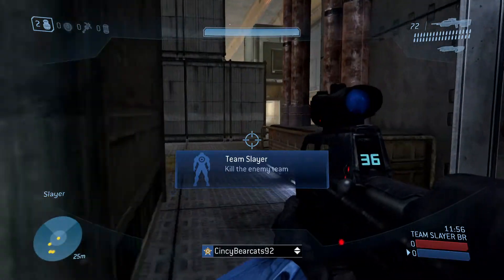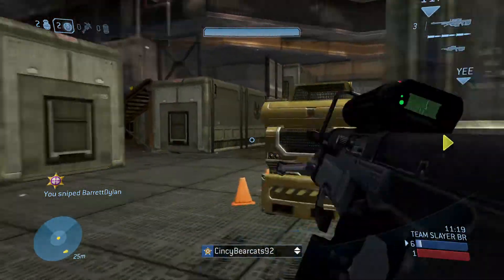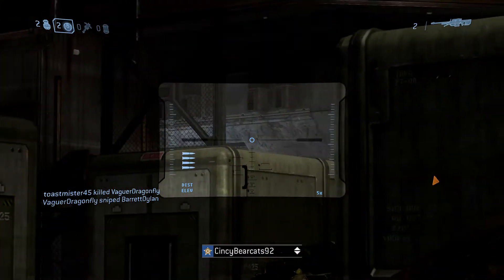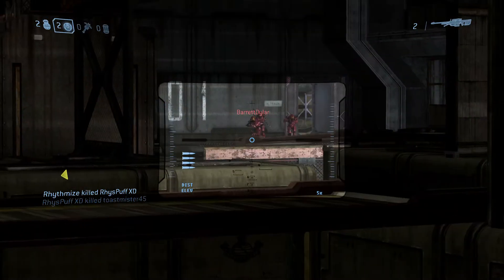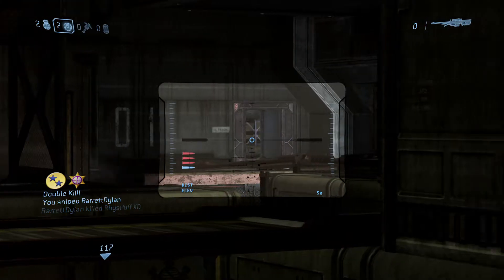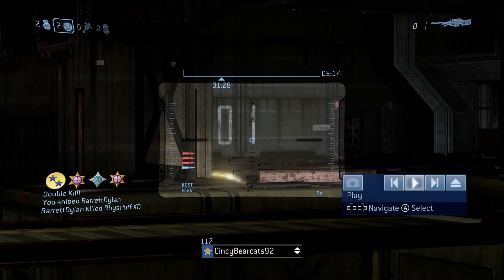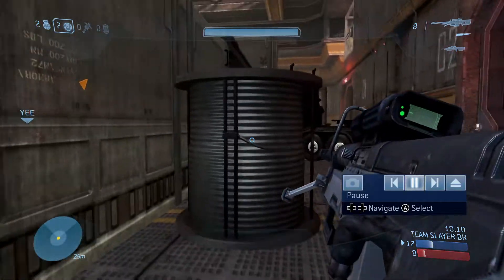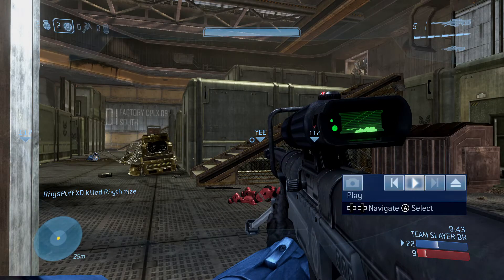Easy Tips and Tricks to Succeed on Halo 3's Foundry Map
The map Foundry in Halo 3 is a very simple track, so a few tips and tricks will go a long way in helping you succeed in multiplayer.  During this Team Slayer game, I comment on usage of the sniper, battle rifle, and showcase good sight lines and spawn points on the map.